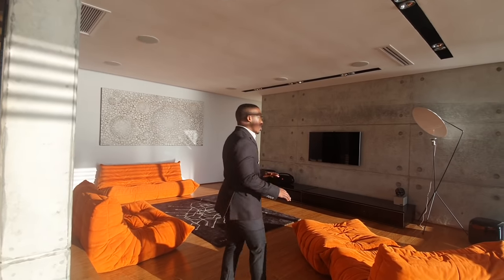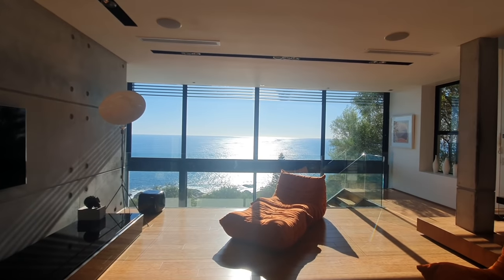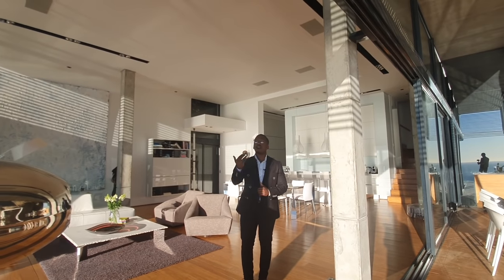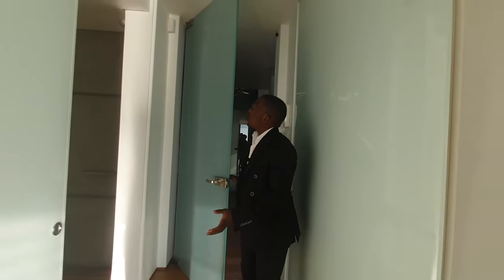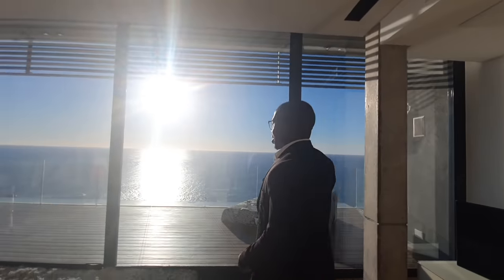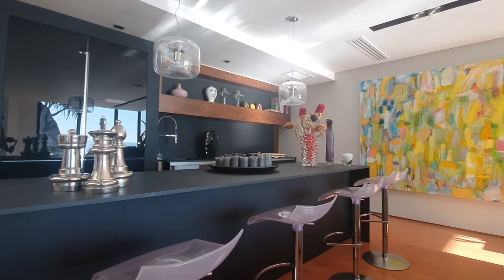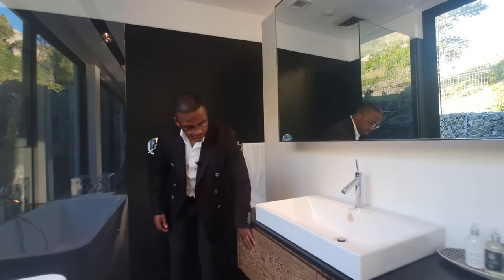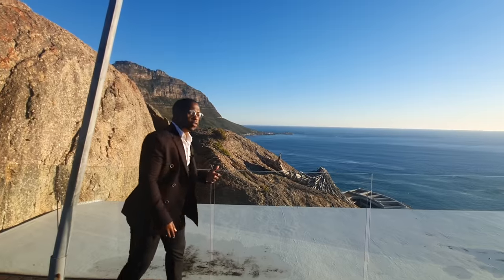INSIDE the "BLOOD AND WATER" SEASON 2 VILLA | LLANDUDNO Cape Town | Luxury Home Tour | Let's Prop'In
INSIDE the "BLOOD AND WATER" SEASON 1 VILLA | LLANDUDNO Cape Town | Luxury Home Tour | Let's Prop'In Villa Mirage

In this tour, we take in all the high-end details of the luxury villa served 'on-the-rocks. Villa Mirage is a cascade of 4 living floors and a ground floor garage nestled in and around a rose-colored granite. The architects' objective was to build a reclusive paradise looking over the turquoise vastness which is the Atlantic ocean. Inside, the coastal tones and eclectic art installations all contribute to a grand sense of occasion which can typically only be experienced in real life. Unsurprisingly, whilst Villa Mirage is normally occupied for luxury short stays by guests from all over the world, it is also used as a film set as seen in Season 1 of the Netflix South Africa series, Blood & Water.

Massive shoutout to Sherry Varkel from Cape Luxury Residences for allowing us through this incredible property, give them a follow and book your next stay with them.

Thank you to Millstock Cars for partnering with us on our tours. If you're interested in buying a car from them, click on the following

Timecodes
00:00 - Introduction
03:00 - Lounge and Bedrooms
05:30 - Living and Dining Area
09:35 - Main Bedroom and Bar Lounge
13:35 - Top Floor Bedroom
18:45 - Outro